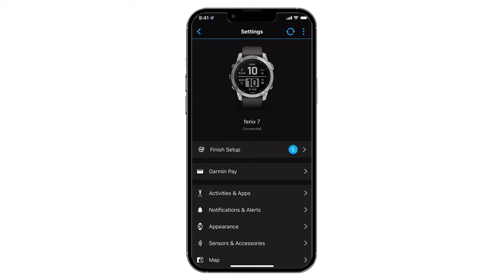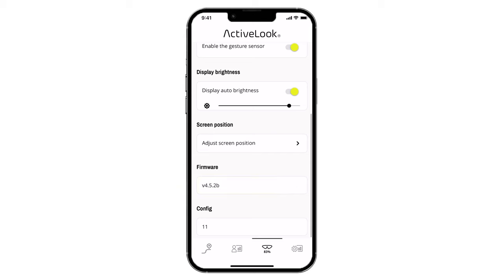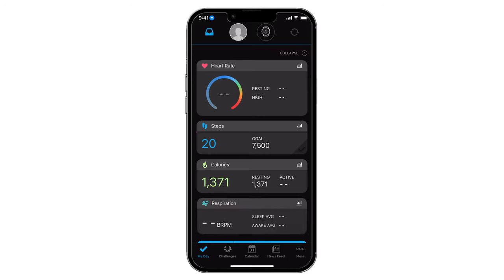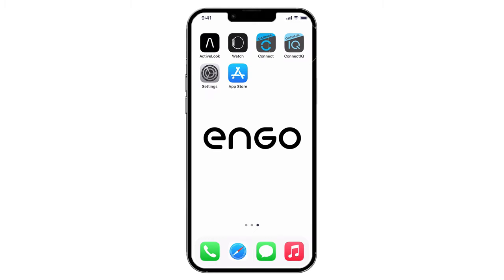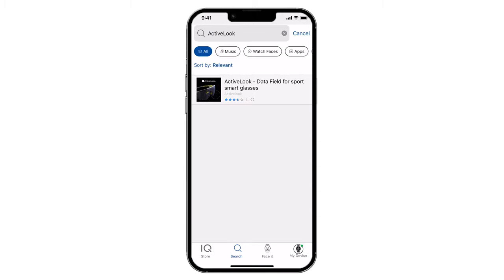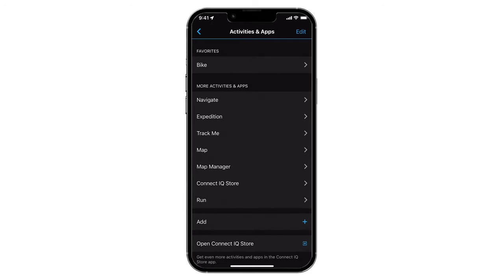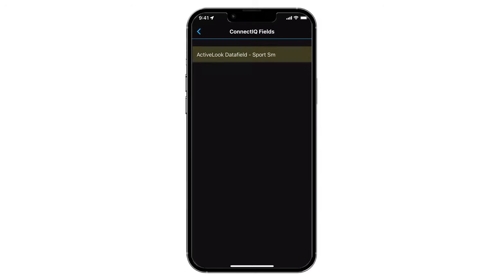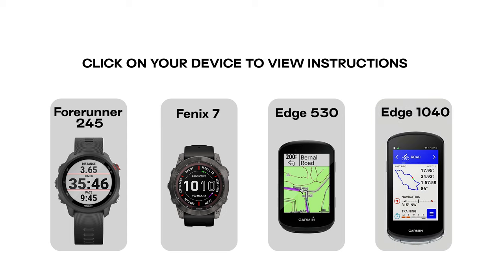How To: Connecting Your ENGO Eyewear with Your Garmin Device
An overview of how to connect your Garmin device and ENGO glasses.

For more on how to set up and use ENGO,